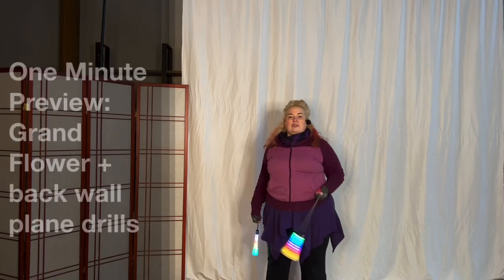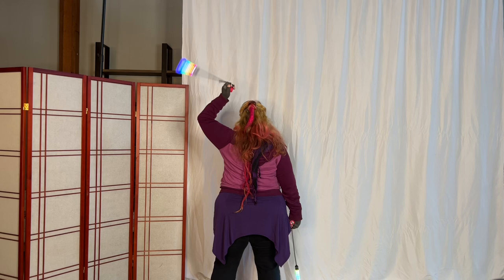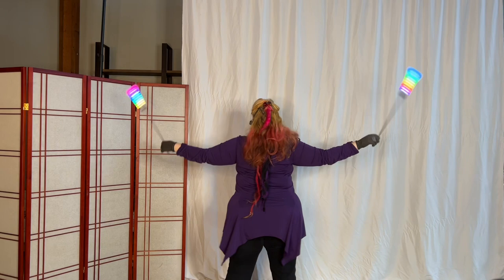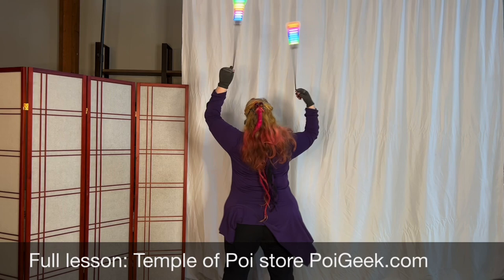Poi Wall Plane Behind the Back Flower & Drill Lesson Preview 20230104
Because not all of us can have POIfect lines, this lesson features wall plane behind the back drills for the “Grand” flower pattern (underhand opposite butterfly in front with a 4 petal flower behind the back); reels moving from head to hip; low body tracers; pinwheel with extensions and more. This preview is for a detailed practice session divided into 2 videos about 7.5 minutes each covering drills you can execute along with as well as pointers on how to correct various challenges artists are prone to find in executing on the back plane. Available now in our store front at PoiGeek.com.
thanks for stopping by the Temple of Poi on line lesson channel.

Videos are a great way to get “lecture” style information although, they say the same thing at the same time code every time. If you’re looking for more detailed instruction customized for your needs join our beta program with limited time introductory pricing for a monthly one-on-one Zoom package. You get the video to download and keep forever. Sessions are 20 minutes total, 18 minutes on the mat priced in these monthly offerings: $30 for 1; $45 for 2; $60 for 4 (1 a week); $100 for 8 (2x a week) and for those looking to get in more sessions with an accountability partner, consider 3x a week 15 minute sessions, 13 minutes on the mat, for $120 a month.

For those who prefer the written word, we have over 100 articles for flow artists here: